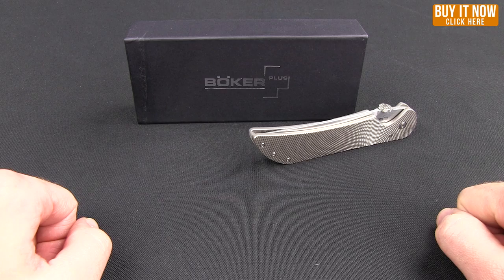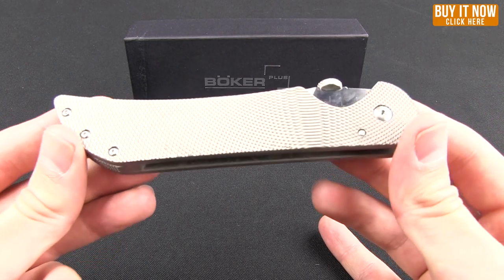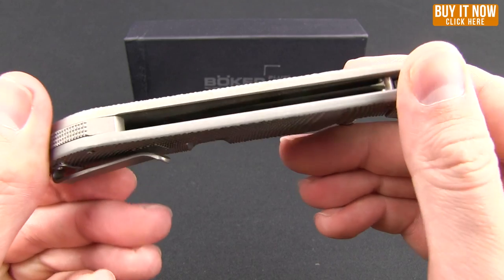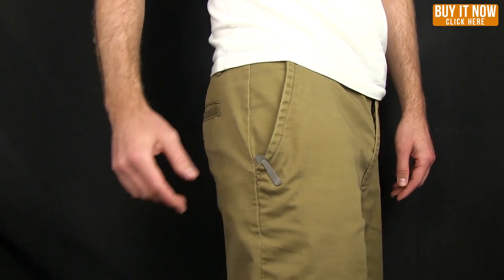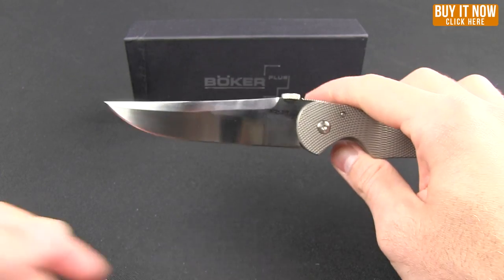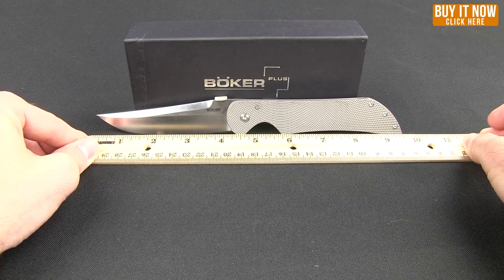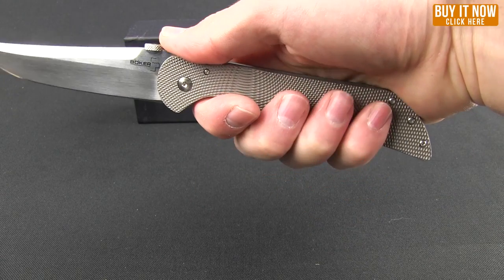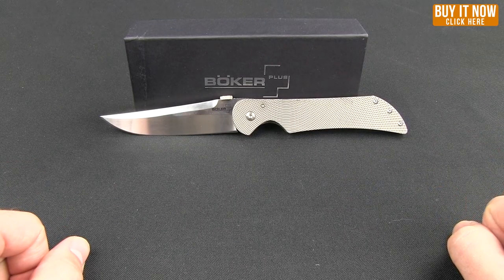Boker Stingray Folding Knife Overview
This Boker Plus Stingray folding knife is a Sal Manaro design. Sal designed the Stingray with law enforcement in mind, but you'll find it to be more than just utilitarian. Simple and sleek, the Stingray is an impressive piece of technology. It features a stainless steel drop point with a satin finish, and a large index finger groove that prevents any slipping onto the sharp edge. The handle features two heavy-duty titanium liners with textured divots for improved grip and a frame lock design.